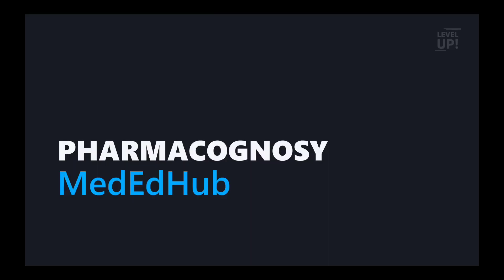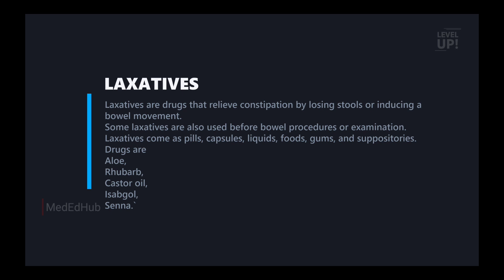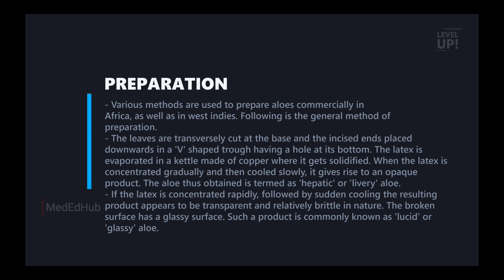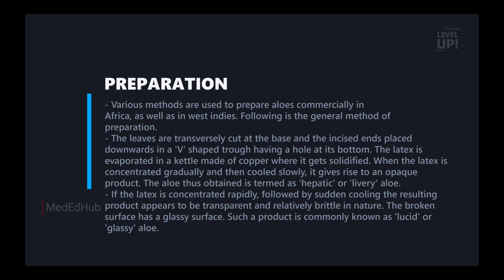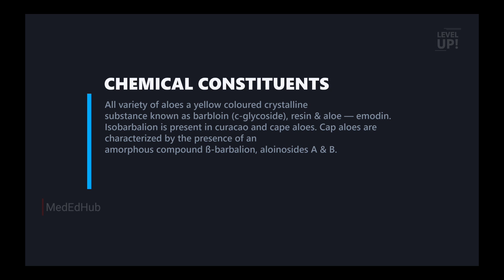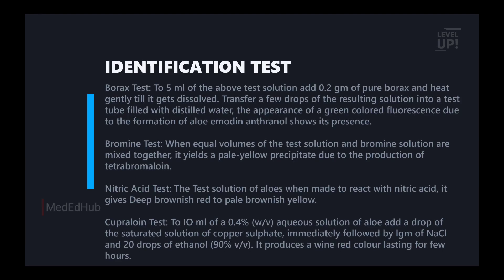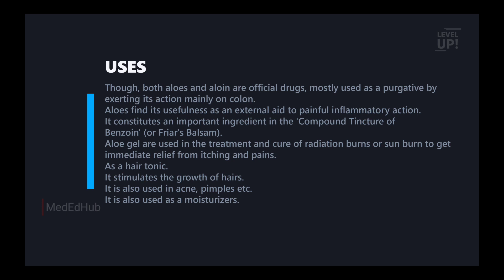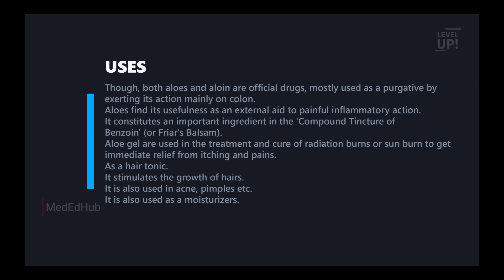Aloe | Grade 2 pharmacist / pharmacognosy I Laxatives / kerala PSC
👋HELLO LEARNERS!!
Welcome to the Med Ed Hub YouTube channel! This educational platform aims to provide comprehensive learning resources in various subjects including Pharmaceutics, Pharmacology, MC, HAP, etc for the students preparing for Kerala PSC (pharmacist) exams. Join our dynamic and experienced instructors as they unravel complex concepts and guide you through the intricacies of each subject.